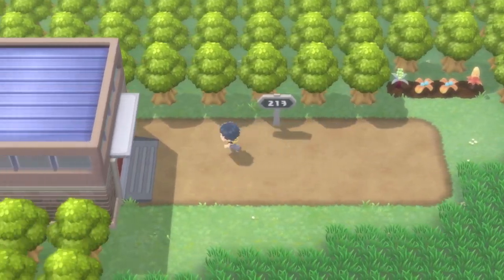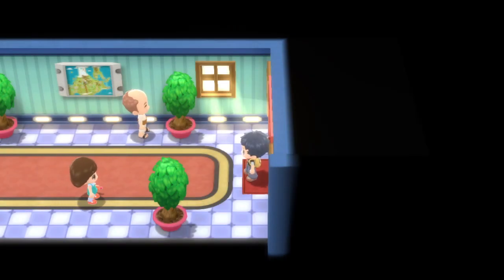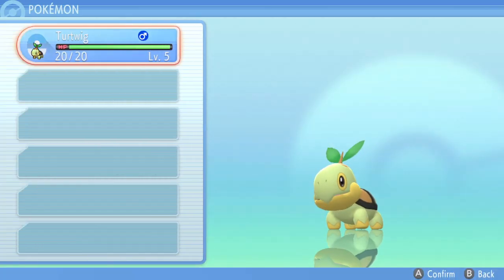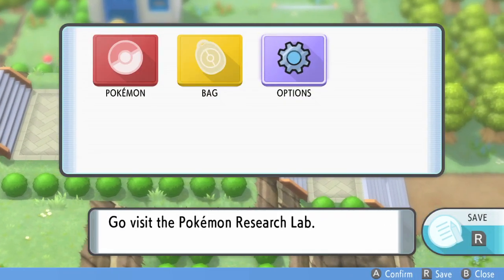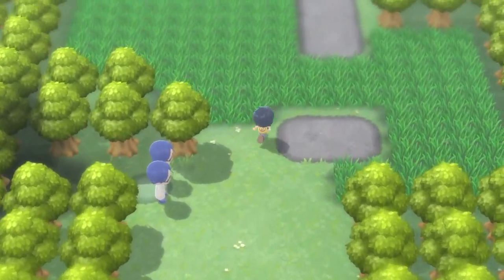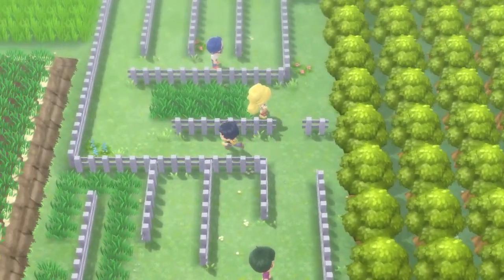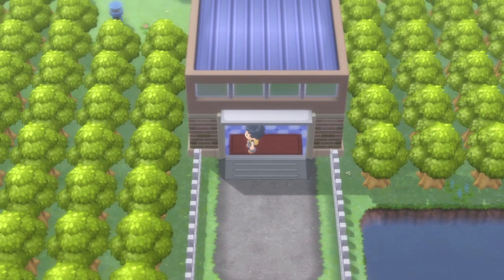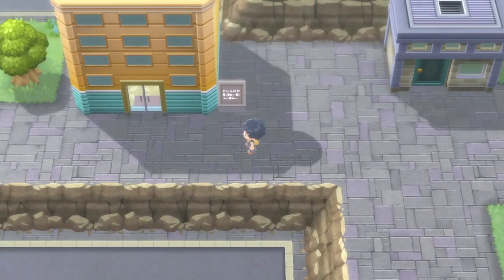Quick Route 213 Tutorial for Pokémon Brilliant Diamond and Shining Pearl Speedruns!